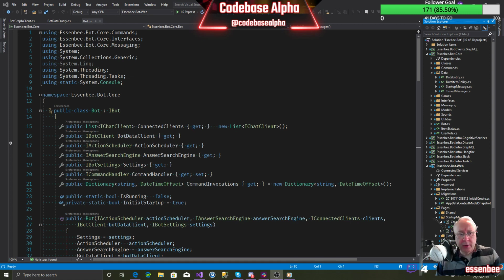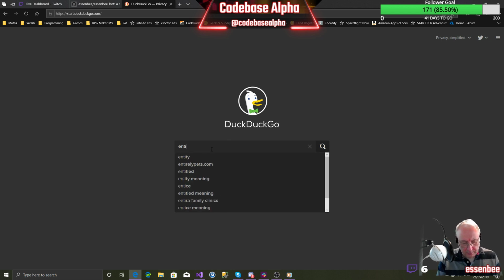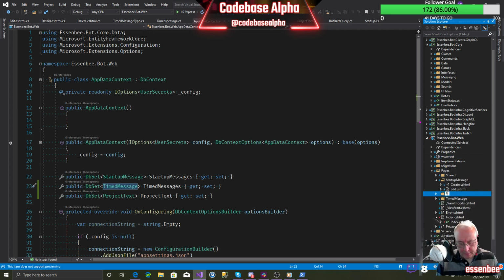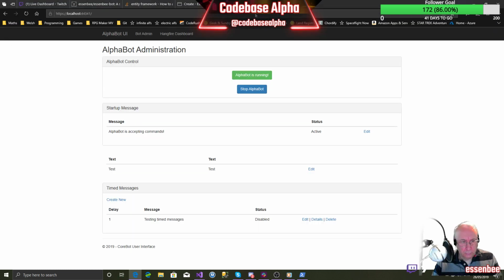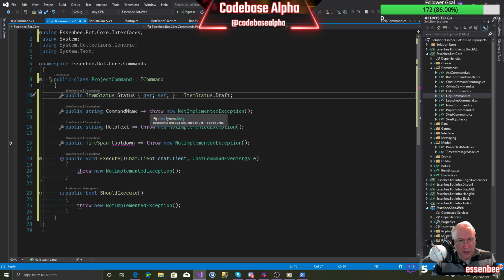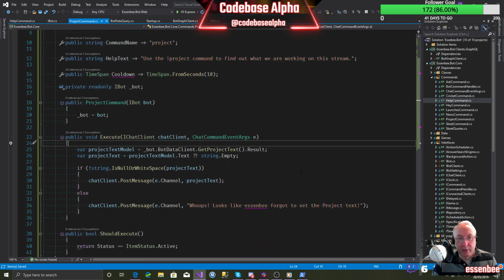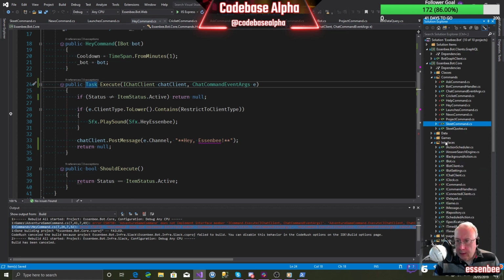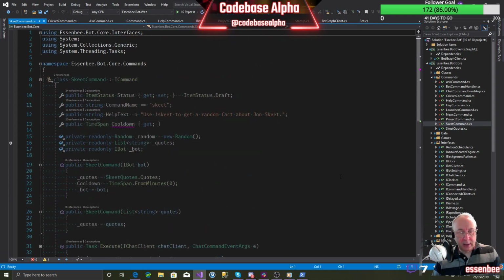Ep. 30 - Adding a !project Command to AlphaBot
AUDIO ISSUES FIXED FROM 04:45 onwards. In this episode, we exploit the new GraphQL endpoint in AlphaBot, in order to add a !project command to its repertoire. This was an unscheduled bonus stream.